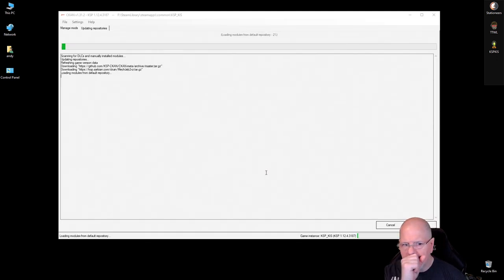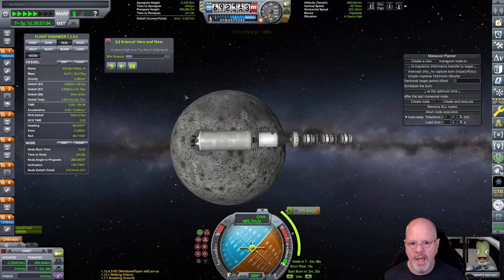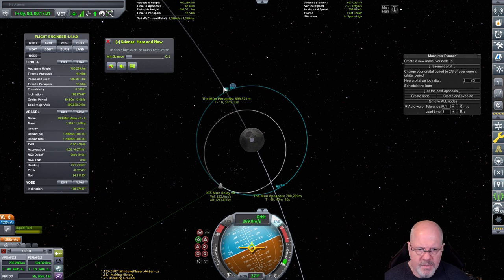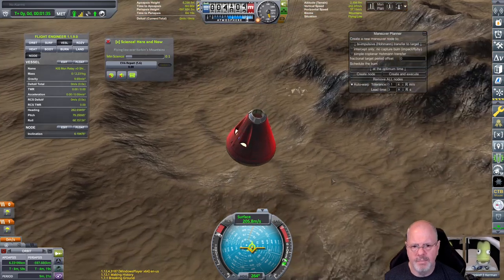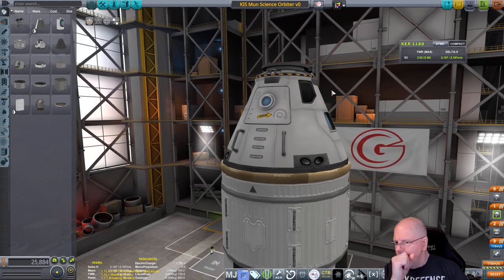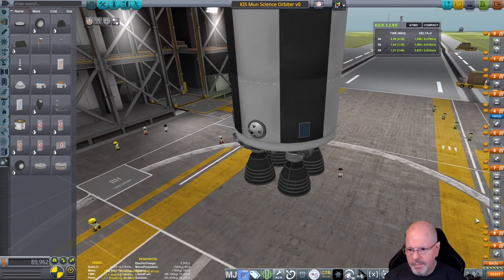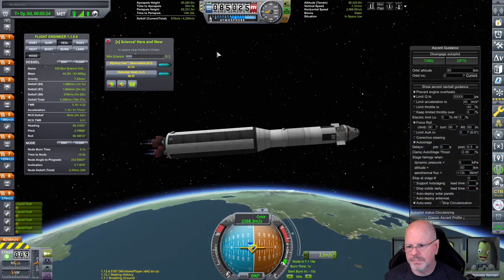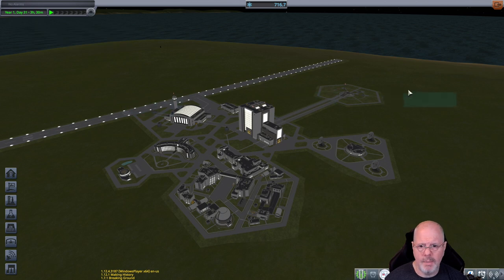Kerbal Space Program: Kerbals in Space PT3 - Mun Shot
I have been playing and learning KSP since version 1.0.3 [way back in 2015]  Since KSP2 is coming pretty quick.  Had to remove a couple of mods, due to lag in the VAB, we got to the mun and back with science too.

This is an unedited video from my stream where I setup a brand new save for Kerbal Space Program.  You can find the mod list here: